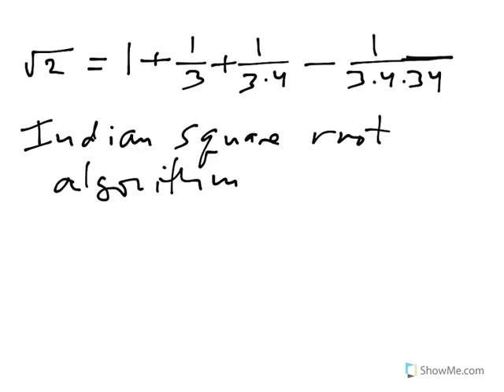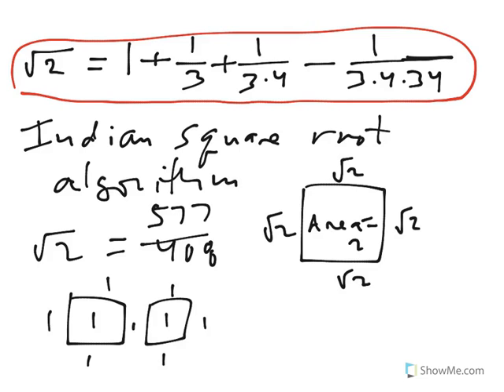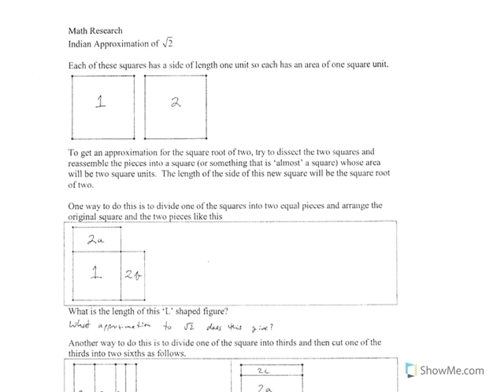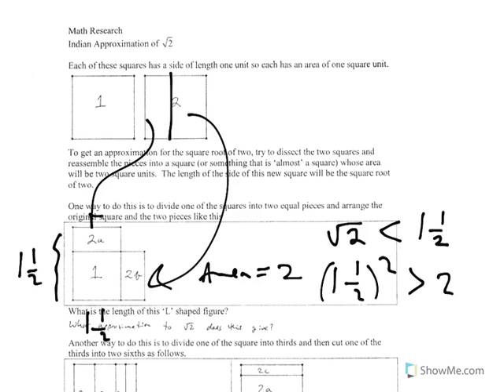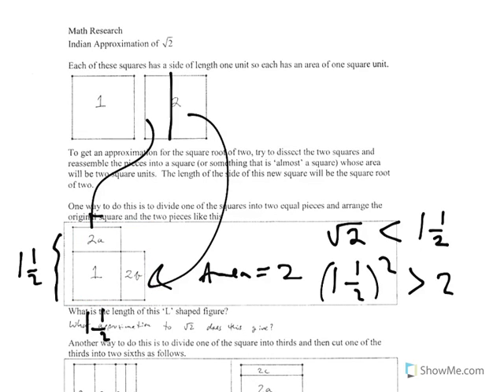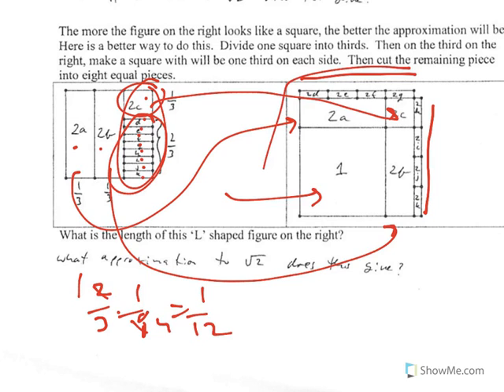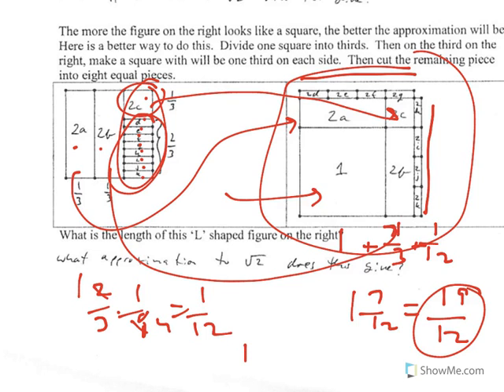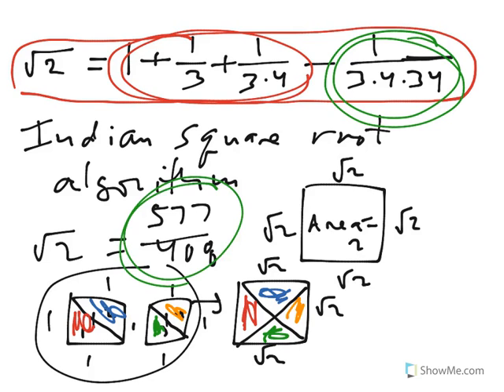04 Indian Square Roots Part 1